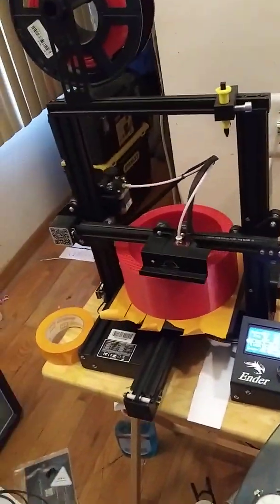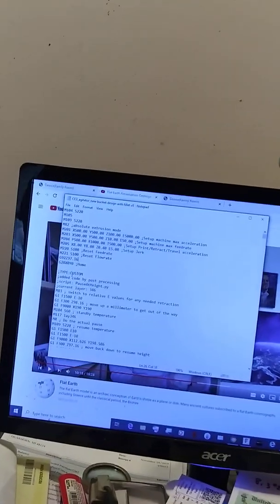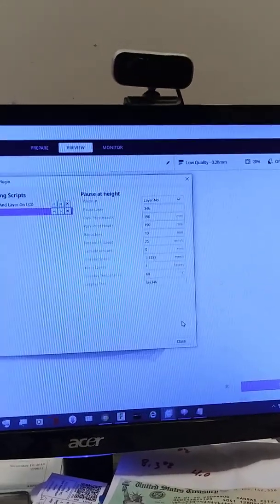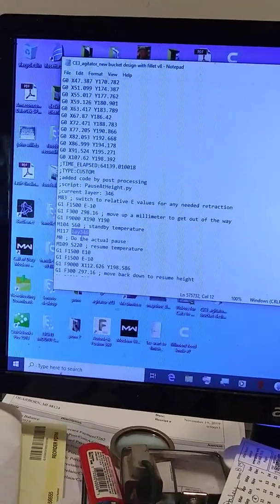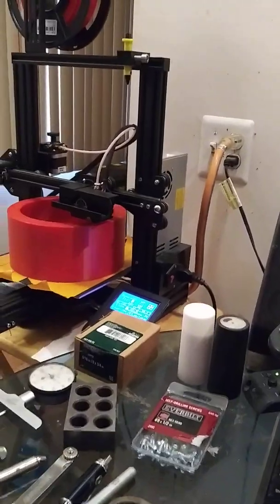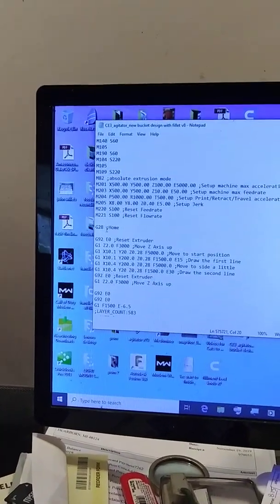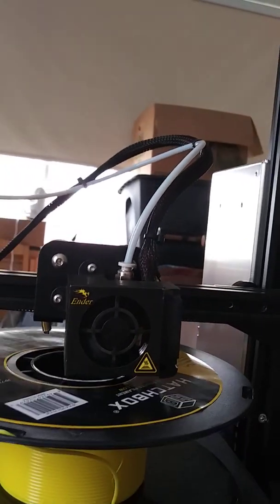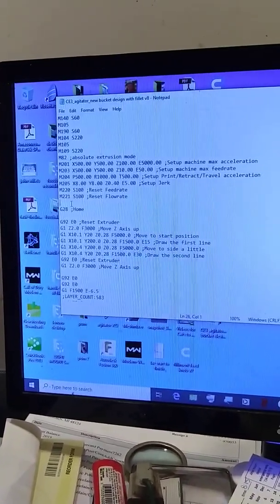Restarting a failed 3D print without homing the Z axis